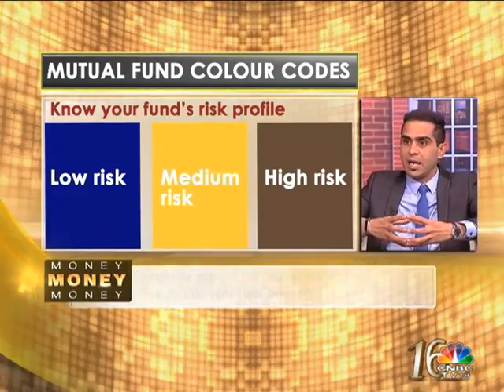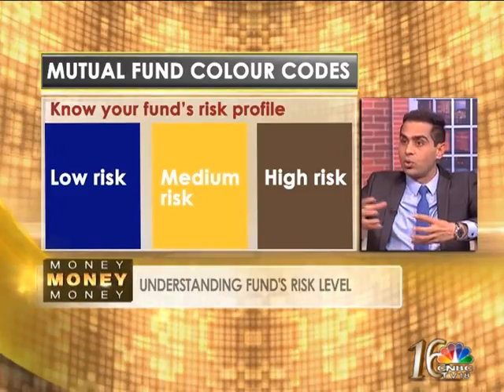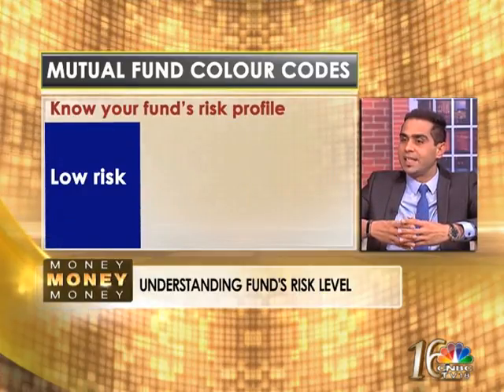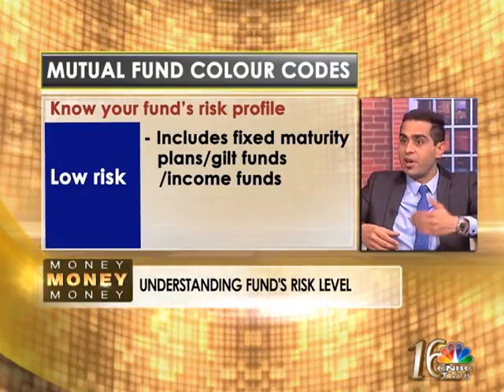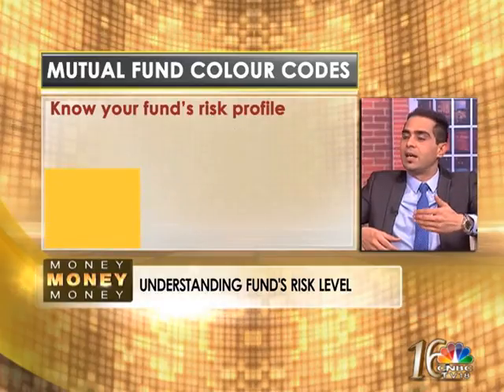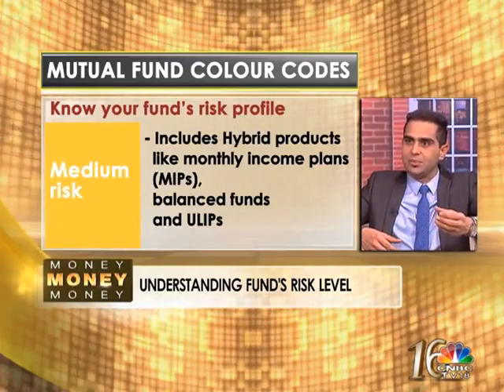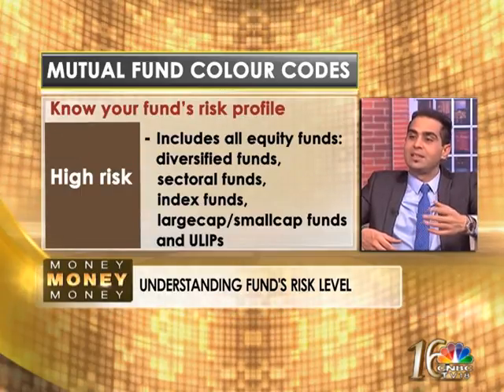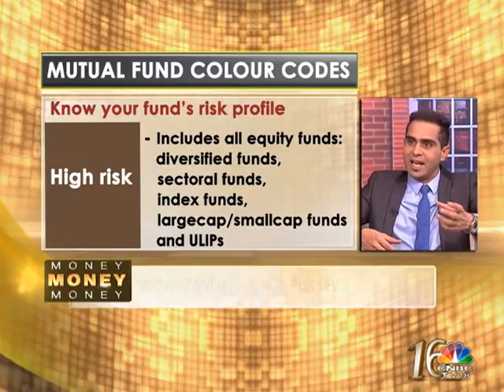UNDERSTANDING FUND'S RISK LEVEL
Watch Surabhi Upadhyay in conversation with Feroze Azeez, Deputy CEO Pvt Wealth Mgmt, Anand Rathi on the fineprint of mutual funds